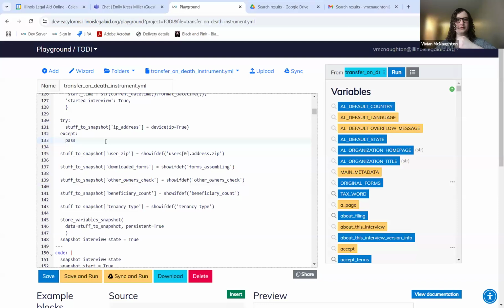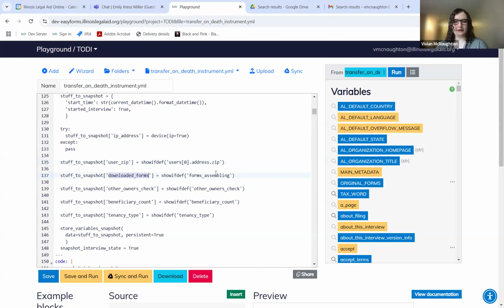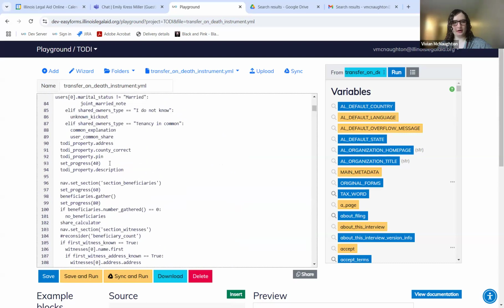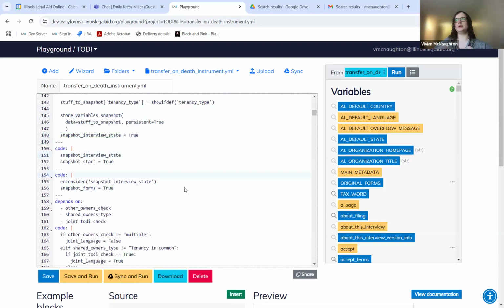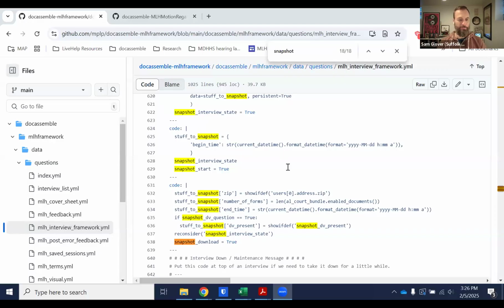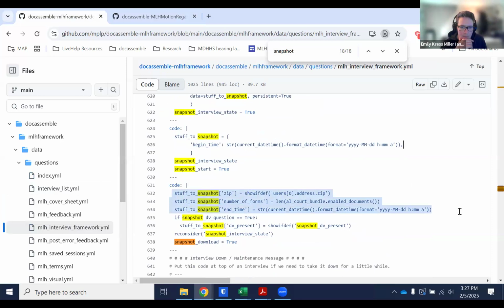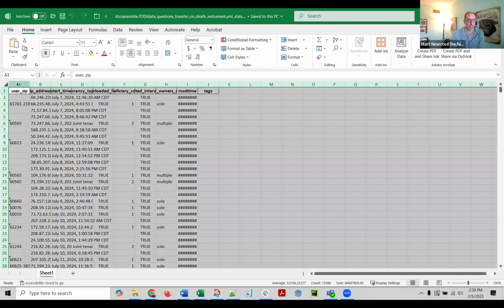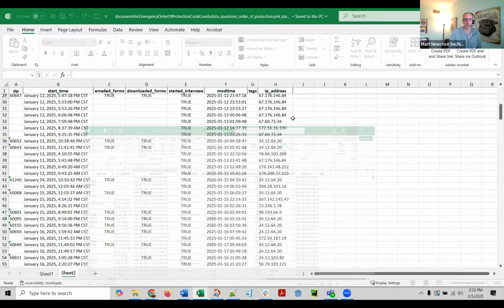Using snapshots in Docassemble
The Suffolk LIT Lab invites experts for workshops with the Document Assembly Line community on the first Wednesday of every month. This workshop is about using Docassemble snapshots for tracking interview usage, and our experts are Emily Kress-Miller from Michigan Legal Help, and Matt Newsted and Vivian McNaughton from Illinois Legal Aid Online!